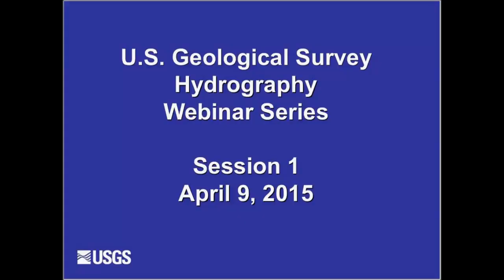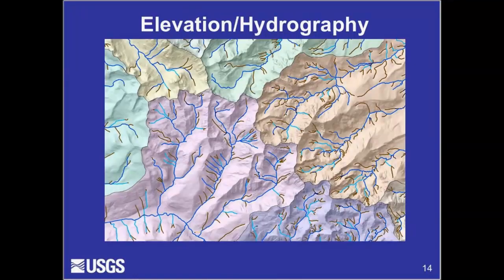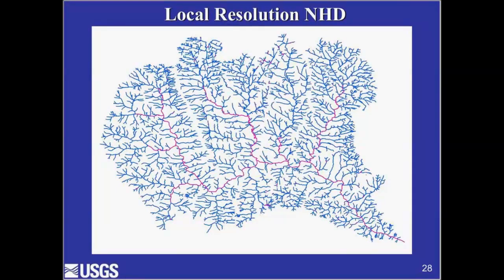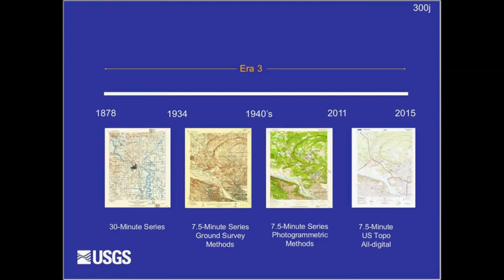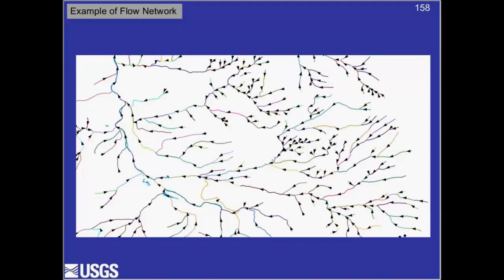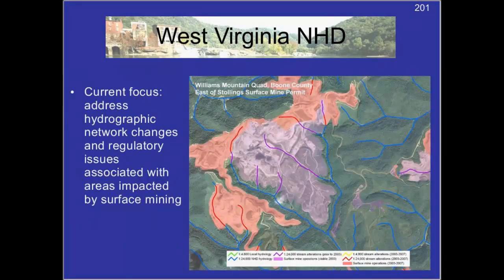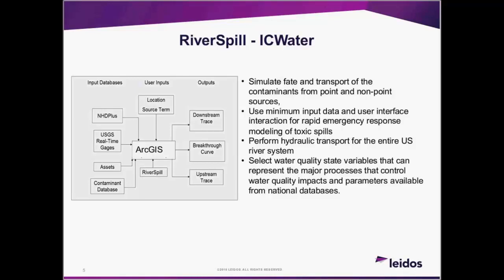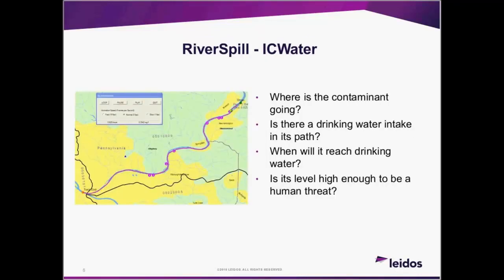USGS Hydrography Webinar Series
USGS Hydrography Webinar series that shares success stories from users, provide information on NHD and other related products, and provide a forum for users.